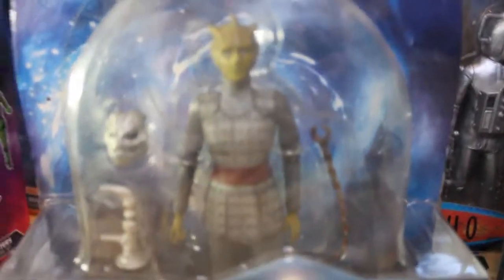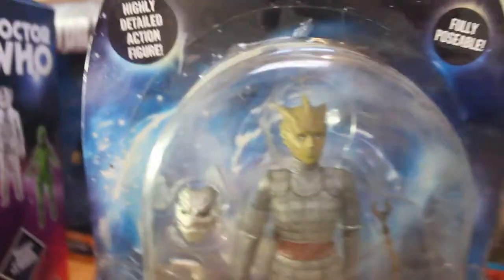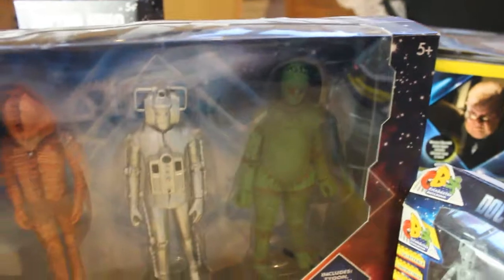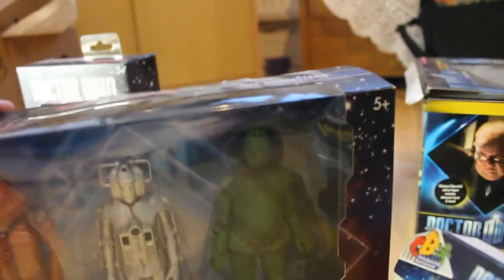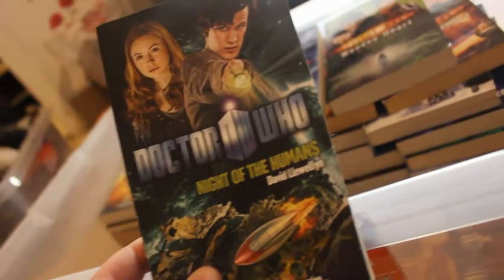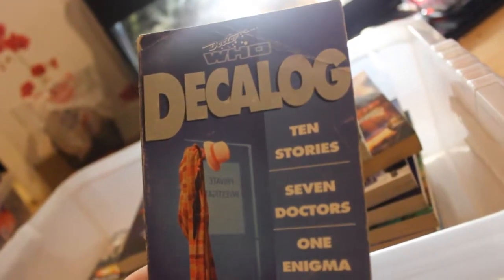My Doctor Who collection